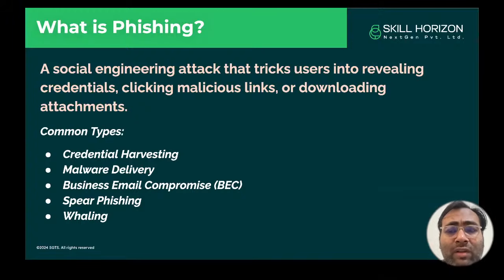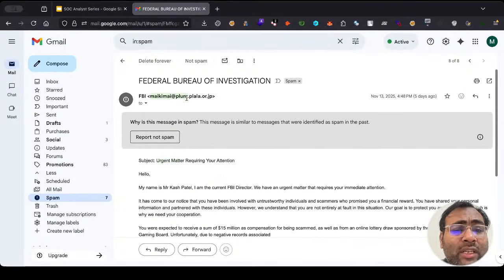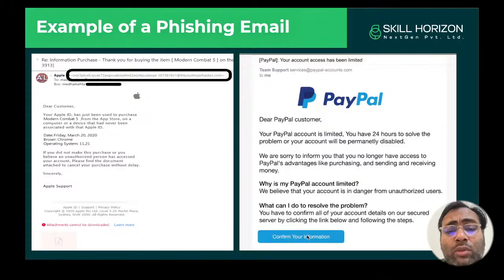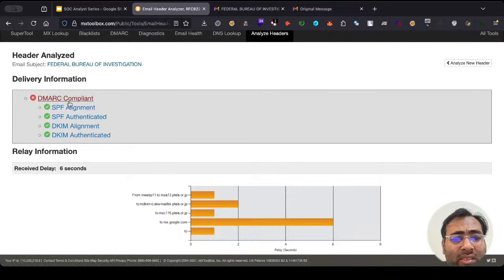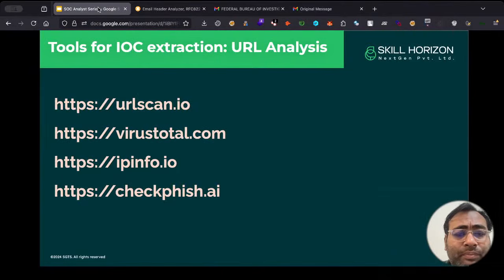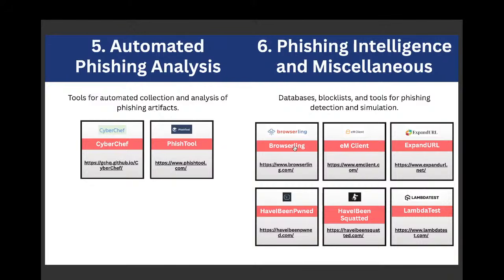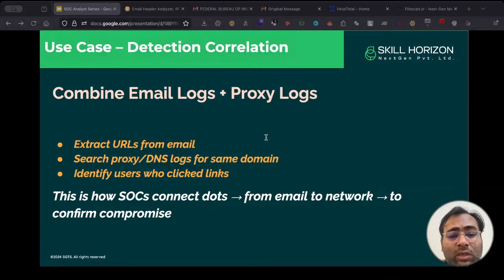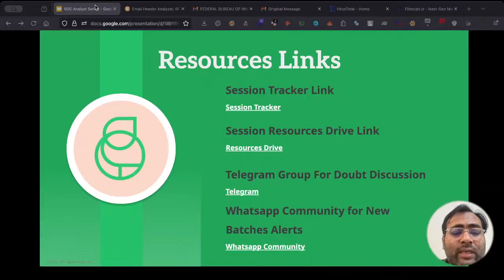Day 26- From Zero to SOC Analyst L1 in 30 Days CHALLENGE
🎯 Day 26 of the SOC Analyst (L1) Live Masterclass : Use Case - Phishing Email Analysis